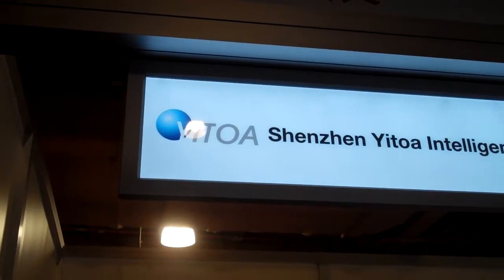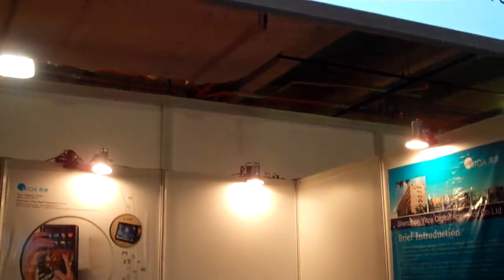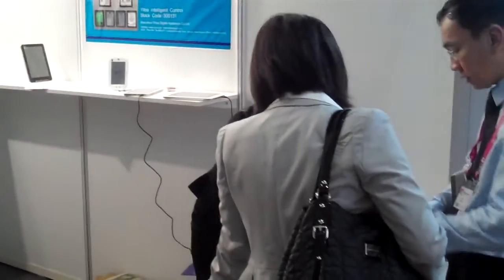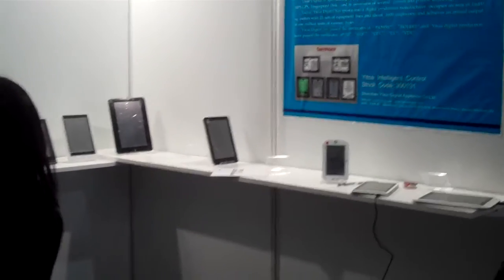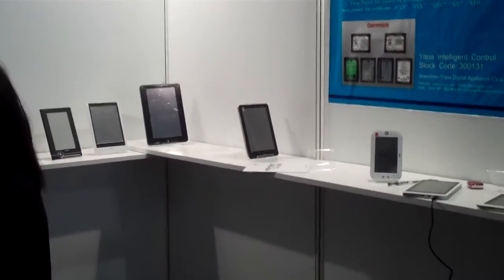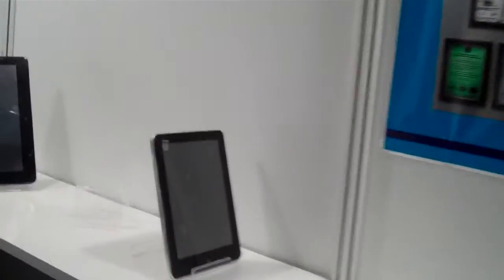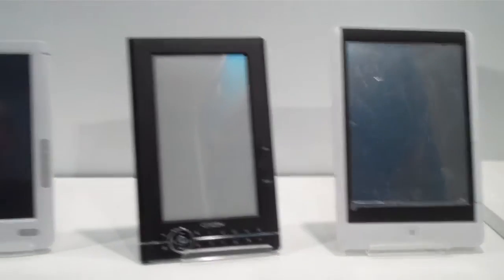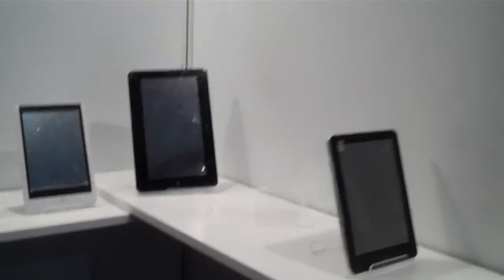Computex coverage of YITOA products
In this video Tai-Pan takes a look at the products from YITOA.